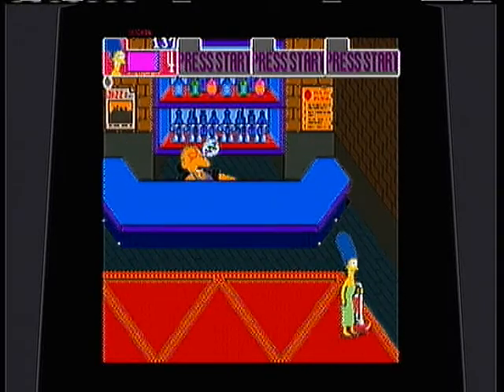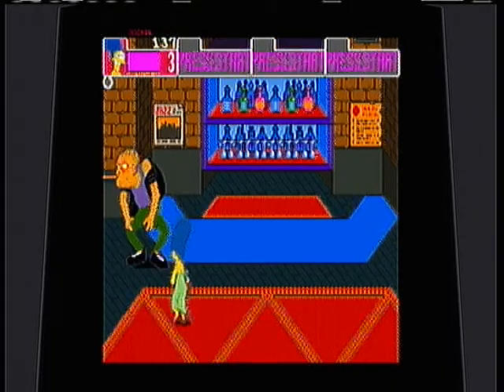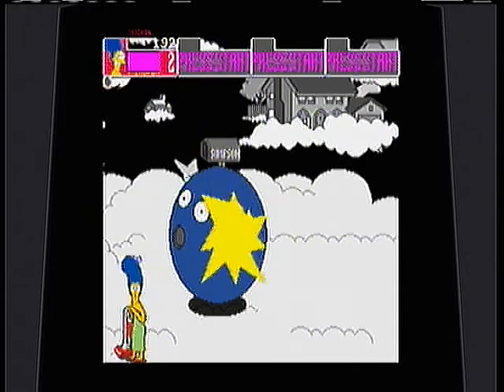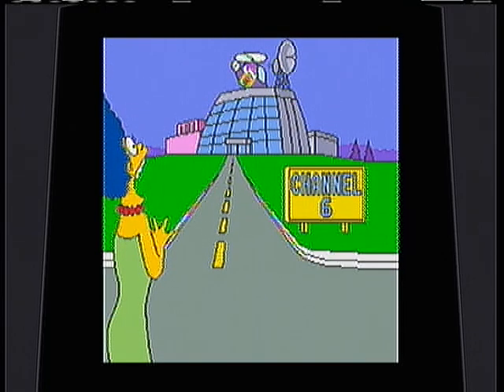Simpsons Arcade Game - Gameplay (Part 2)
The Simpsons Arcade Game
Xbox 360

Finally. FINALLY the Simpsons Arcade Game has been released for home consoles. This downloadable gem from the 90's is a must-play for 90s gamers and Simpson fans alike. Compared to the similar X-Men Arcade game, this one does a lot of things better.